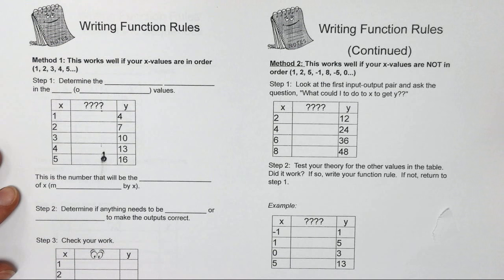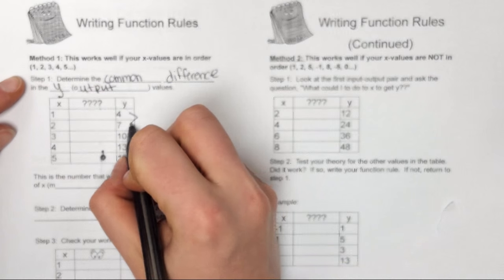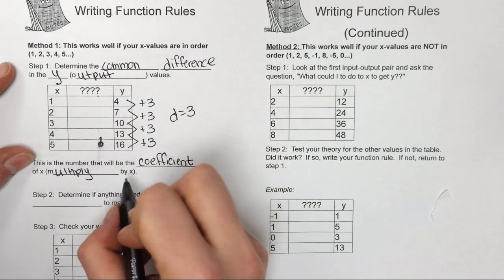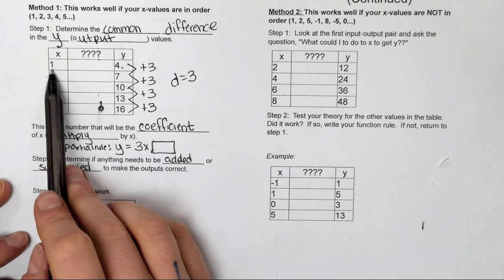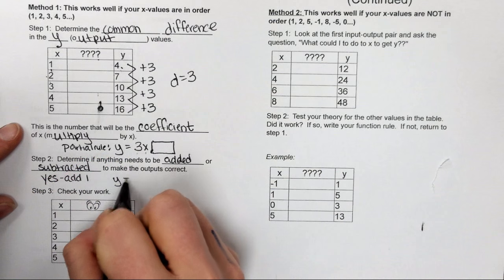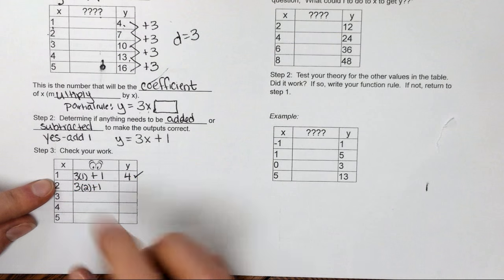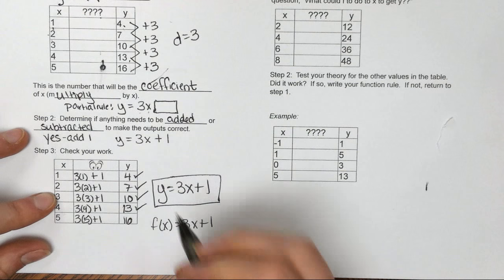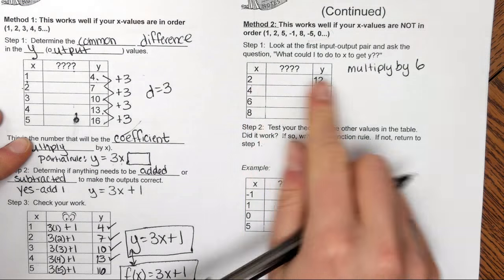Math 7: Writing Function Rules